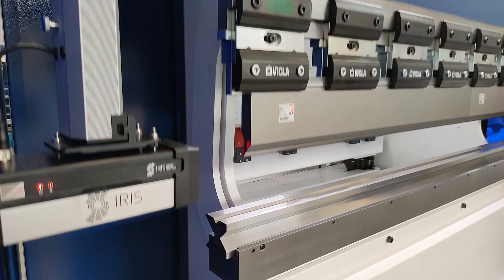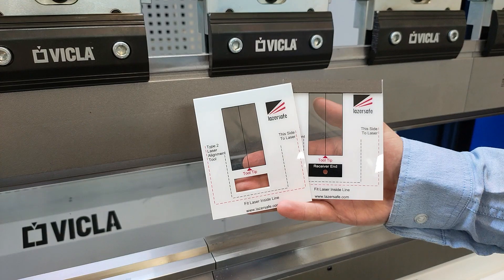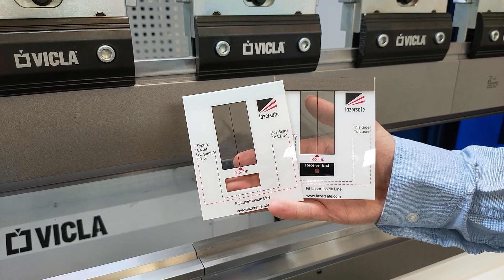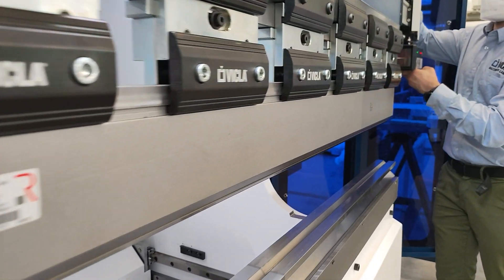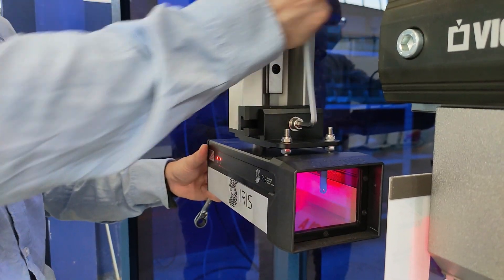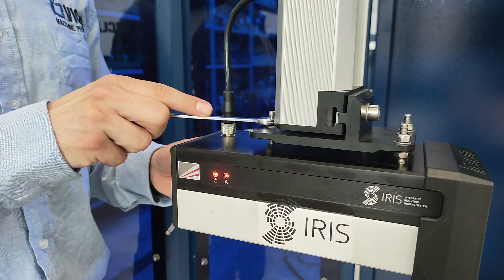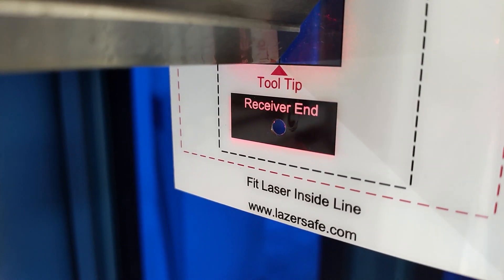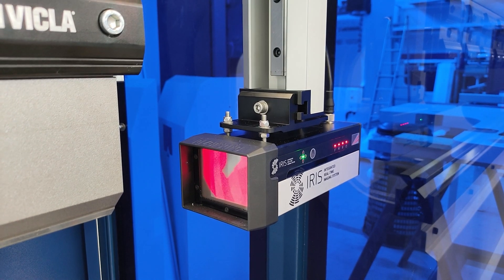Ep. 2 How do you align the photocells? - Photocells | BENDING WITH VICLA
Hi, welcome to “Bending with VICLA” Youtube series.
Today we will explain you how to align the photocells.

The left photocell is the laser transmitter, the right photocell is the camera receiver.

To align the photocells, you must use the appropriate align tools:
▶️ For the laser transmitter we will use the TX Alignment Magnet;
▶️ For the camera receiver, we will use the RX Alignment Magnet;

The first thing to do is to raise the laser transmitter bracket until it’s over the punch by unlocking the mechanical pin;
▶️ Apply the TX Alignment Magnet on the end of the punch with the punch tip aligned to the tool tip mark;
▶️ Now let’s move to the camera receiver; place the RX Alignment Magnet on the end of the punch with the punch tip aligned to the tool tip mark;
▶️ Power up the photocells system and check the laser beam alignment on the transmitter side. The position of laser beam must not exceed the right-most dashed red line guide displayed on the align toll;
▶️ To adjust the position, loosen the screw by using a 6mm hex key and adjust then horizontal position of the camera transmitter;
▶️ The laser will now strike within the rectangular window reception area;
▶️ Use a 10mm wrench to further adjust the position of the laser transmitter until the laser beam centers perfectly the black rectangle displayed on the RX Alignment Magnet;
▶️ When the alignment is completed, remove both the magnets;
▶️ Check that the receiver photocell is correctly aligned by pressing the “Test” button;
▶️ The check is underway when sensors are blinking. When lights turned off, except for the power light, the alignement check is successfully completed.

If you liked the video, please hit the like button; if you want to see more videos, hit the subscribe button; and if you have something to say, please leave a comment!

Bye until our next video!